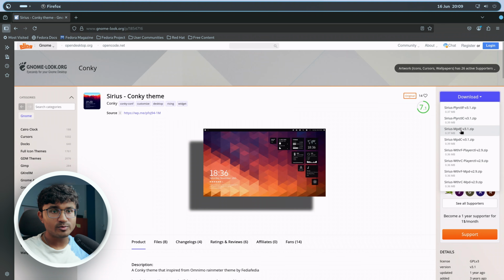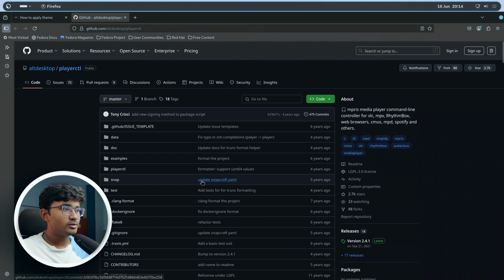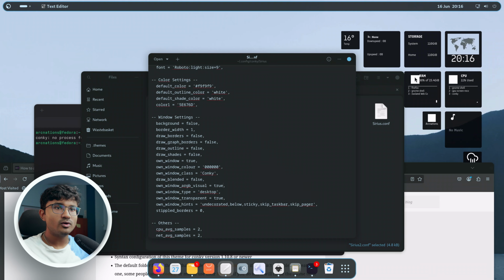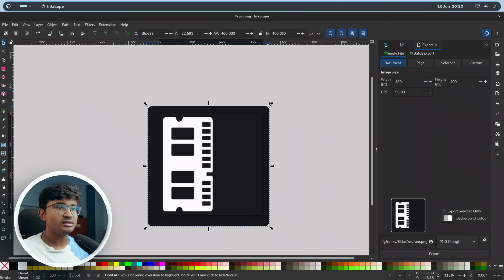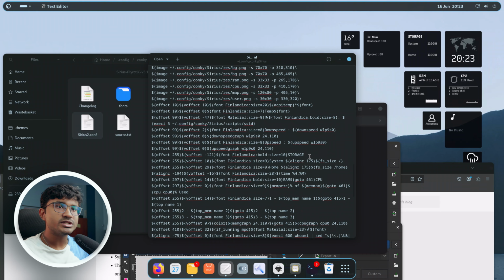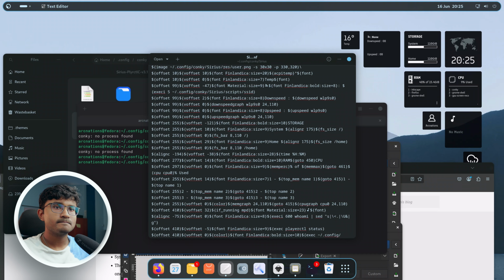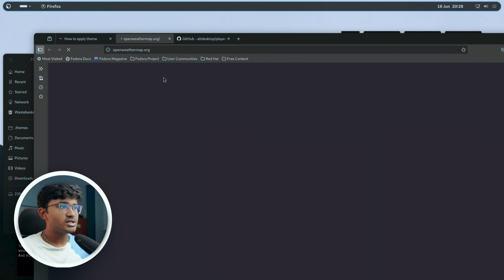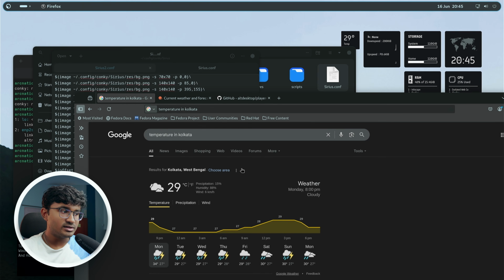Make GNOME Look AMAZING with This Minimal System Monitor!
Give your GNOME desktop a fresh and minimal look with the Sirius Conky by closebox73. In this video, I’ll show you how to install and configure this lightweight system monitor to perfectly match your GNOME setup. Whether you're customizing your Linux desktop or just want a beautiful and functional system widget, this guide will walk you through every step.

Sirius Conky provides essential system stats like CPU, RAM, disk usage, and more in a clean layout that blends well with modern minimal desktop themes. It works great with GNOME!

Let us make GNOME look AMAZING with this Minimal System Monitor! (Conky)
Here are all the related links -

Access theme installers, exclusive Evolve updates and unreleased contents long before they are published.